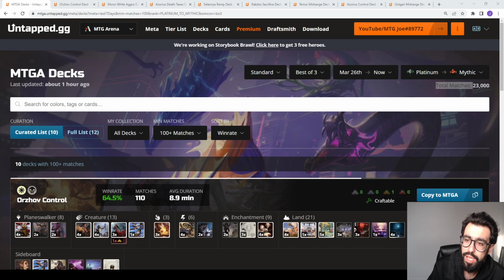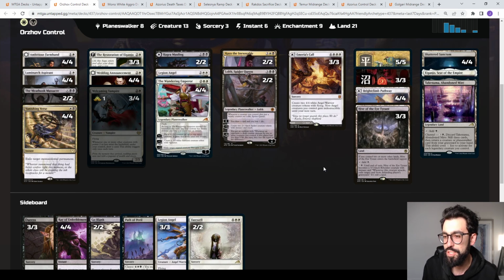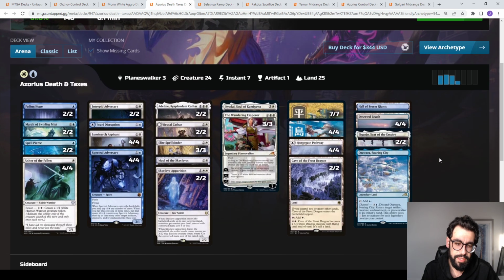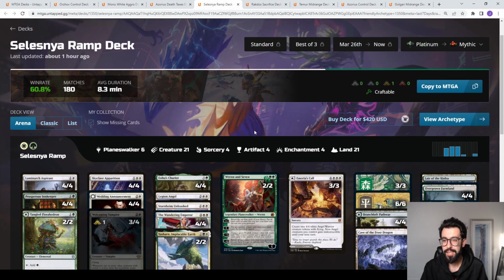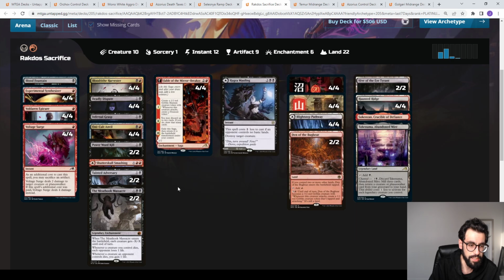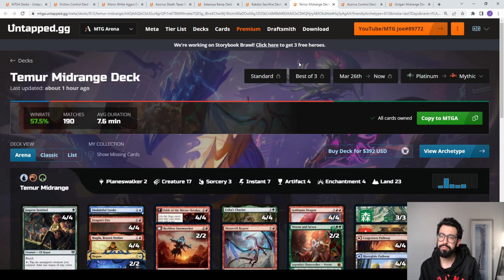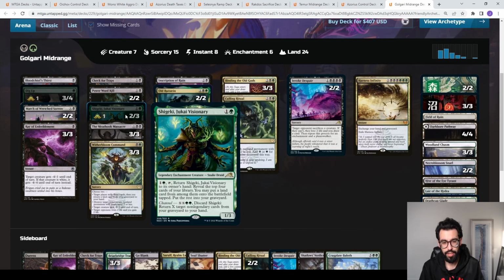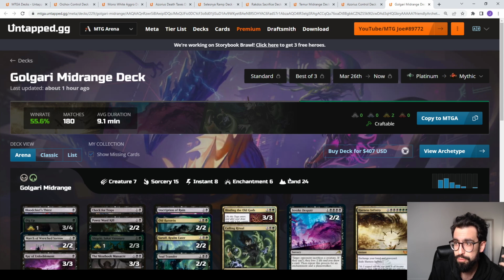BEST Decks in Standard Best of Three on MTG Arena | Magic the Gathering Meta Breakdown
Orzhov Control
Deck
5 Plains
3 Swamp
3 Emeria's Call
1 Legion Angel
4 Luminarch Aspirant
2 Hagra Mauling
4 Brightclimb Pathway
2 Kaya the Inexorable
4 Vanishing Verse
2 Lolth, Spider Queen
3 Hive of the Eye Tyrant
4 Ambitious Farmhand
2 The Meathook Massacre
4 Wedding Announcement
4 Welcoming Vampire
4 Shattered Sanctum
3 The Restoration of Eiganjo
4 The Wandering Emperor
1 Eiganjo, Seat of the Empire
1 Takenuma, Abandoned Mire

Sideboard
3 Duress
3 Legion Angel
2 Go Blank
4 Ray of Enfeeblement
1 Path of Peril
2 Farewell

Mono White
Deck
16 Plains
4 Thalia, Guardian of Thraben
2 Valorous Stance
1 Legion Angel
4 Luminarch Aspirant
3 Crawling Barrens
2 Reidane, God of the Worthy
4 Usher of the Fallen
4 Elite Spellbinder
3 Cave of the Frost Dragon
3 Adeline, Resplendent Cathar
4 Intrepid Adversary
4 Hopeful Initiate
4 The Wandering Emperor
2 Eiganjo, Seat of the Empire

Sideboard
1 Valorous Stance
3 Legion Angel
3 Skyclave Apparition
3 Guardian of Faith
4 Brutal Cathar
1 March of Otherworldly Light

Azorius
Deck
7 Plains
4 Island
2 Spell Pierce
4 Luminarch Aspirant
1 Maul of the Skyclaves
2 Skyclave Apparition
1 Jwari Disruption
4 Usher of the Fallen
4 Hengegate Pathway
3 Elite Spellbinder
2 Cave of the Frost Dragon
1 Hall of Storm Giants
2 Adeline, Resplendent Cathar
2 Brutal Cathar
2 Intrepid Adversary
2 Fading Hope
4 Spectral Adversary
4 Deserted Beach
1 Kyodai, Soul of Kamigawa
3 The Wandering Emperor
2 March of Swirling Mist
2 Eiganjo, Seat of the Empire
1 Otawara, Soaring City

Sideboard
2 Negate
2 Valorous Stance
2 Skyclave Apparition
1 Elite Spellbinder
2 Test of Talents
1 Portable Hole
2 Brutal Cathar
3 Malevolent Hermit

Selesnya
Deck
3 Forest
6 Plains
3 Emeria's Call
1 Legion Angel
4 Luminarch Aspirant
4 Skyclave Apparition
2 Tangled Florahedron
2 Yasharn, Implacable Earth
4 Branchloft Pathway
1 Starnheim Unleashed
4 Esika's Chariot
4 Prosperous Innkeeper
1 Cave of the Frost Dragon
1 Lair of the Hydra
2 Wrenn and Seven
4 Overgrown Farmland
4 Wedding Announcement
4 Welcoming Vampire
4 The Wandering Emperor
1 Boseiju, Who Endures
1 Eiganjo, Seat of the Empire

Sideboard
2 Valorous Stance
3 Legion Angel
1 Yasharn, Implacable Earth
1 Reidane, God of the Worthy
2 Elite Spellbinder
2 Guardian of Faith
4 Circle of Confinement

Rakdos
Deck
4 Swamp
4 Mountain
1 Hagra Mauling
1 Shatterskull Smashing
4 Blightstep Pathway
4 Deadly Dispute
2 Power Word Kill
2 Den of the Bugbear
2 Hive of the Eye Tyrant
1 Infernal Grasp
2 The Meathook Massacre
2 Tainted Adversary
4 Haunted Ridge
1 Blood Fountain
4 Voldaren Epicure
4 Bloodtithe Harvester
4 Experimental Synthesizer
4 Fable of the Mirror-Breaker
4 Voltage Surge
4 Oni-Cult Anvil
1 Sokenzan, Crucible of Defiance
1 Takenuma, Abandoned Mire

Sideboard
4 Duress
1 Check for Traps
1 Lolth, Spider Queen
2 Graveyard Trespasser
1 Infernal Grasp
2 The Meathook Massacre
2 Sorin the Mirthless
2 Reckoner Bankbuster

Temur
Deck
3 Forest
1 Mountain
1 Disdainful Stroke
2 Negate
3 Shatterskull Smashing
4 Cragcrown Pathway
4 Riverglide Pathway
4 Goldspan Dragon
4 Magda, Brazen Outlaw
4 Esika's Chariot
4 Jaspera Sentinel
4 Barkchannel Pathway
4 Dragon's Fire
2 Prosperous Innkeeper
2 Den of the Bugbear
2 Lair of the Hydra
1 Moonveil Regent
2 Reckless Stormseeker
2 Wrenn and Seven
1 Rockfall Vale
4 Fable of the Mirror-Breaker
1 Boseiju, Who Endures
1 Sokenzan, Crucible of Defiance

Sideboard
1 Disdainful Stroke
1 Negate
3 Tangletrap
4 Burning Hands
2 Outland Liberator
4 Flame-Blessed Bolt

Azorius
Deck
5 Plains
2 Island
2 Disdainful Stroke
2 Negate
2 Emeria's Call
1 Legion Angel
4 Jwari Disruption
4 Doomskar
1 Starnheim Unleashed
4 Hengegate Pathway
2 Iymrith, Desert Doom
2 Cave of the Frost Dragon
2 Hall of Storm Giants
3 Fateful Absence
2 Memory Deluge
2 Teferi, Who Slows the Sunset
4 Deserted Beach
1 Hullbreaker Horror
2 Farewell
4 March of Otherworldly Light
2 The Restoration of Eiganjo
3 The Wandering Emperor
2 Reckoner Bankbuster
1 Eiganjo, Seat of the Empire
1 Otawara, Soaring City

Sideboard
3 Legion Angel
2 Test of Talents
4 Sunset Revelry
2 Lier, Disciple of the Drowned
3 Malevolent Hermit
1 Hullbreaker Horror

Golgari
Deck
2 Forest
3 Swamp
1 Field of Ruin
1 Bloodchief's Thirst
1 Inscription of Ruin
3 Binding the Old Gods
2 Sarulf, Realm Eater
4 Darkbore Pathway
3 Woodland Chasm
1 Culling Ritual
1 Harness Infinity
3 Witherbloom Command
2 Necroblossom Snarl
1 Check for Traps
2 Power Word Kill
3 Ray of Enfeeblement
1 Hive of the Eye Tyrant
1 Lair of the Hydra
3 The Meathook Massacre
4 Dig Up
2 Old Rutstein
4 Deathcap Glade
2 Invoke Despair
2 March of Wretched Sorrow
2 Soul Transfer
3 Shigeki, Jukai Visionary
2 Boseiju, Who Endures
1 Takenuma, Abandoned Mire

Sideboard
1 Duress
1 Shadows' Verdict
1 Soul Shatter
1 Cragplate Baloth
1 Binding the Old Gods
1 Sarulf, Realm Eater
1 Go Blank
2 Culling Ritual
1 Check for Traps
1 Ray of Enfeeblement
3 Briarbridge Tracker
1 Invoke Despair